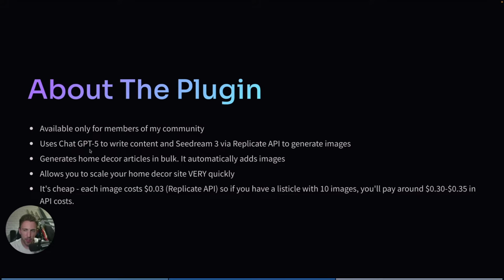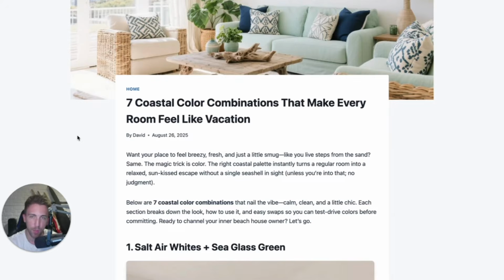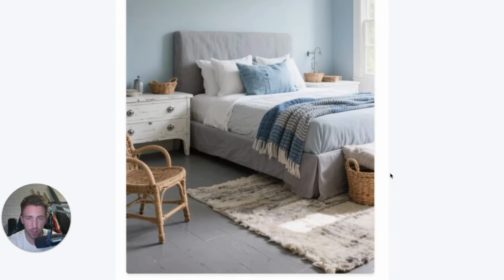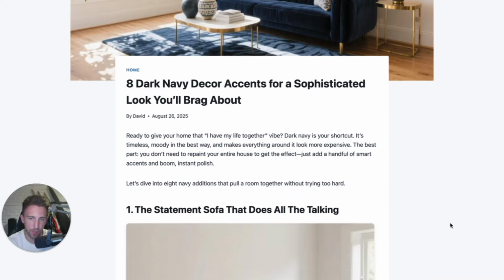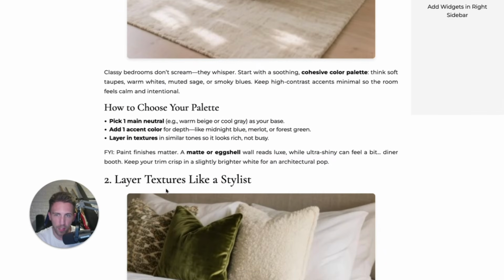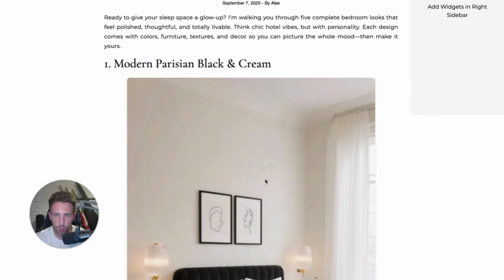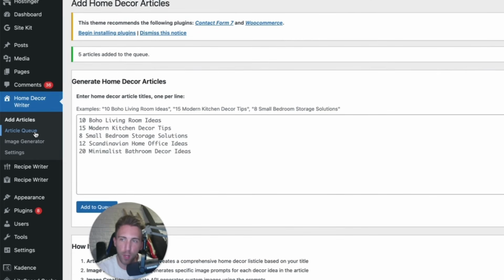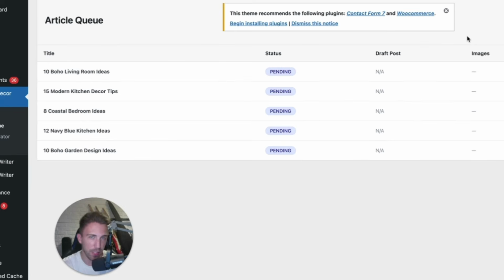🚀 How To Dominate Home Decor On Pinterest (AI Bulk Create)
I’ve been experimenting with AI for blogging for a while now, and my custom WordPress plugin just got a huge upgrade that takes it to another level. What used to feel like a shortcut now feels like a real tool for serious content creators. This isn’t about spitting out generic filler — it actually generates detailed, realistic home decor posts that sound natural and flow like something you’d find in a lifestyle magazine. ✨

The best part? You can now select between two distinct article types depending on your needs:

Styling Guides that walk your readers through a space step by step, offering practical advice on colors, textures, furniture choices, and how to pull everything together.

Design Ideas Roundups that present multiple creative approaches in one post, like “7 Gothic Bedroom Ideas” or “8 Coastal Living Room Styles,” perfect for Pinterest and listicle-driven traffic.

This flexibility means you’re not just pumping out content, you’re creating posts that match what readers are actually searching for. The plugin is smart about tone and structure, and it adapts beautifully whether you’re writing about coastal, nautical, gothic, seasonal, or modern minimalist decor. It even keeps the details realistic, so the ideas it generates are things your readers could actually try at home. 🌊🖤

What used to take me hours of research, drafting, and editing now takes just minutes. Instead of struggling to fill up a content calendar, I can generate multiple articles in a single sitting and spend my time polishing, adding images, and focusing on strategy. 🚀

If you’re serious about scaling a home decor blog or building a content engine for Pinterest and SEO, this AI plugin changes the game. It’s fast, flexible, and — most importantly — it produces content that’s worth publishing. Blogging just got a whole lot easier, and honestly, a whole lot more fun.